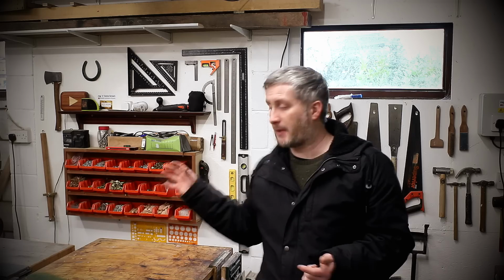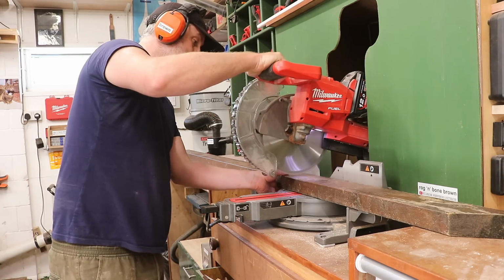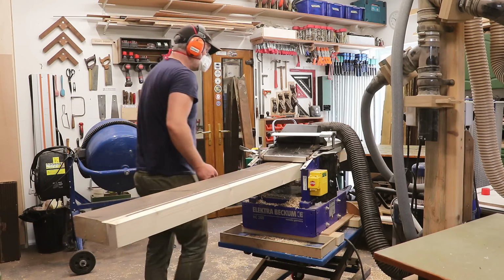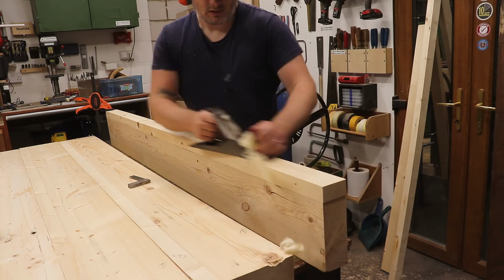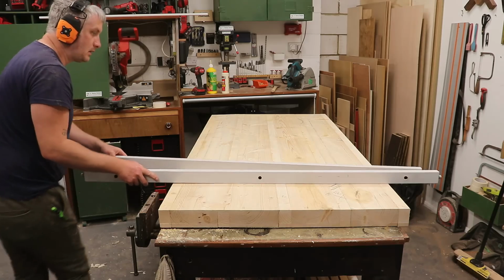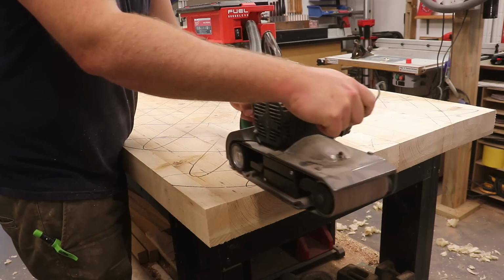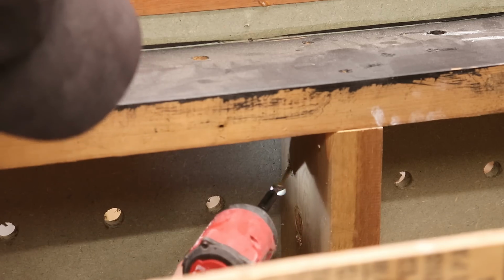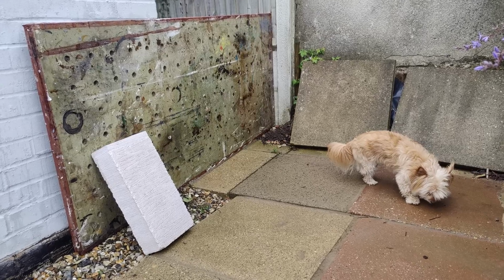My Workbench Gets Upgraded!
In this video I start upgrading my main workbench and I say goodbye to the MFT top which I'd like to say served me well, but it really didn't!